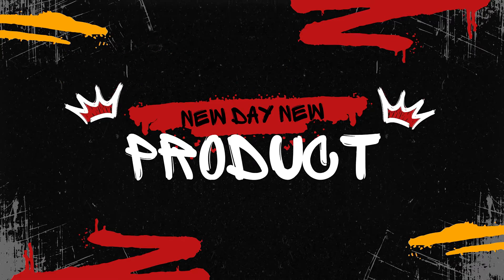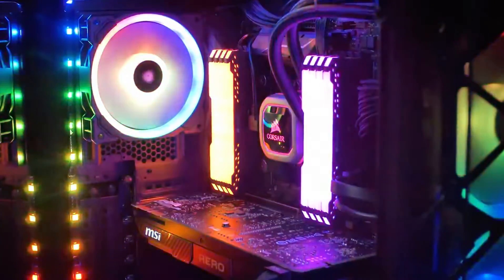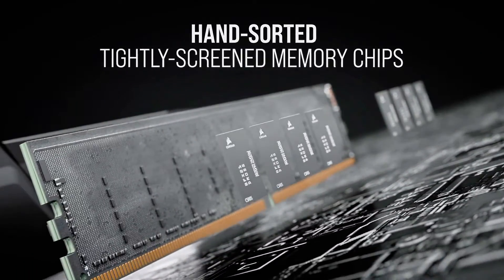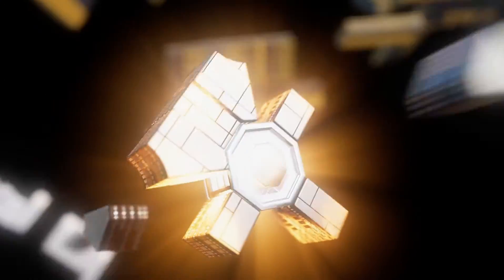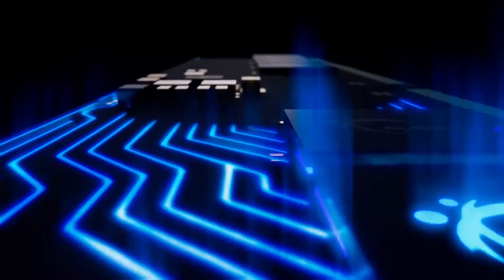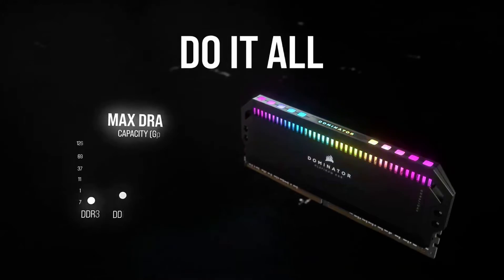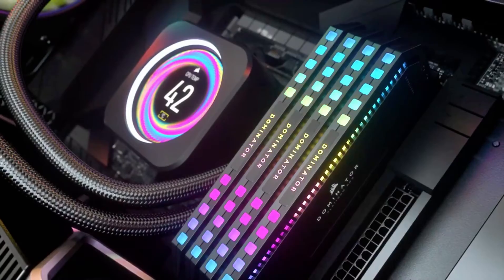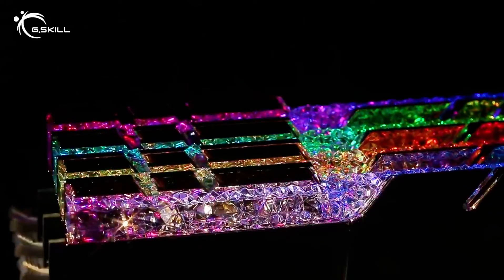TOP 3 Ram in 2025 – BEST PICKS FOR GAMING, CREATIVITY, AND PERFORMANCE YOU NEED NOW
Explore the top RAM options of 2025 designed to elevate gaming, creativity, and overall system performance. Whether you're building a high-powered gaming rig or a workstation for demanding creative tasks, choosing the right memory is essential for smooth multitasking and fast data processing.

The CORSAIR Vengeance DDR5 is a reliable choice for those seeking high-speed performance paired with a sleek design. It's an excellent fit for gamers and content creators who demand consistency and speed to handle modern applications and intensive workloads.

For enthusiasts who push their systems to the limits, the G.Skill Trident Z5 stands out with its premium build quality and exceptional overclocking capabilities. This RAM is engineered to deliver maximum performance while maintaining stability, making it ideal for overclockers and performance seekers.

Setting the gold standard in both performance and aesthetics, the CORSAIR Dominator Platinum offers the ultimate blend of speed, reliability, and style. This high-end RAM is perfect for users who want top-tier memory modules that enhance the look and power of their PCs.